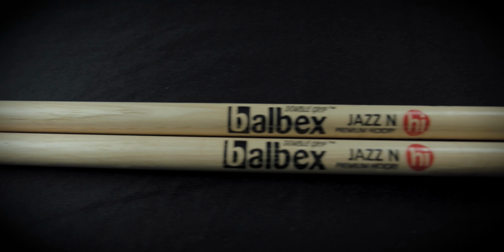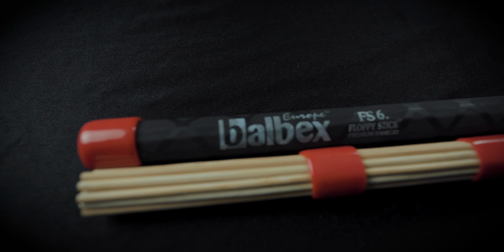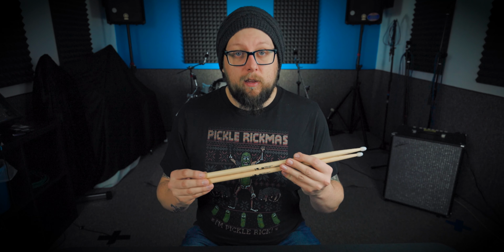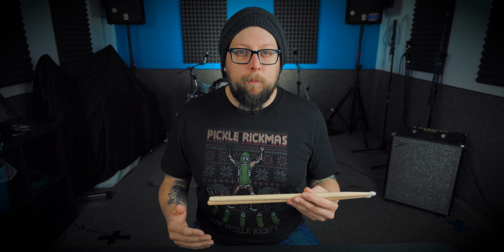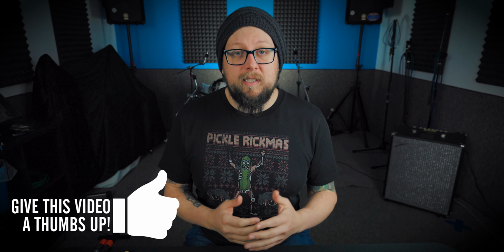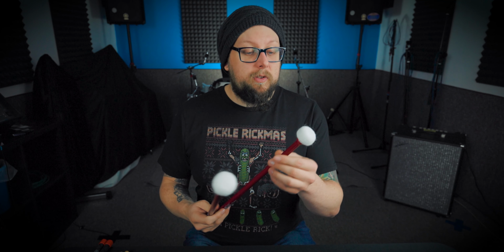BALBEX Drumsticks (Sticks, Mallets & Rods) | Rapture Review #18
On this Rapture Review, we check out a few of the products from Balbex Drumsticks.

Question Of The Day - Have you tried Balbex? Or are you interested in testing them out for yourself?

🥁❗ Want ACOUSTIC DRUMS on your next record? HIRE ME

Proudly Endorses Amedia Cymbals, Balbex Drumsticks and VK Drums.